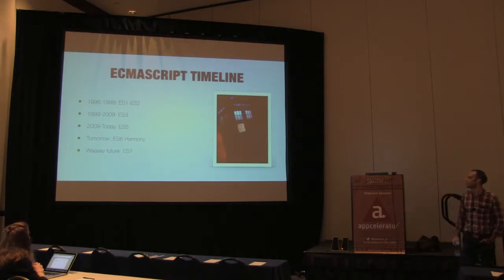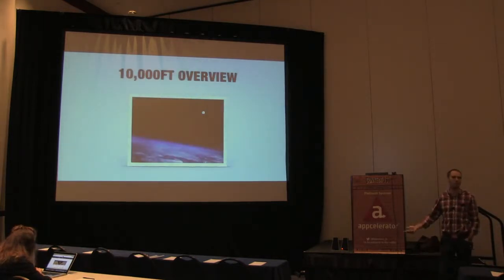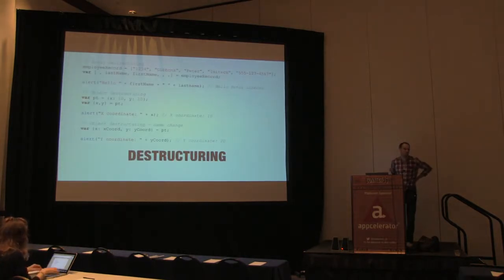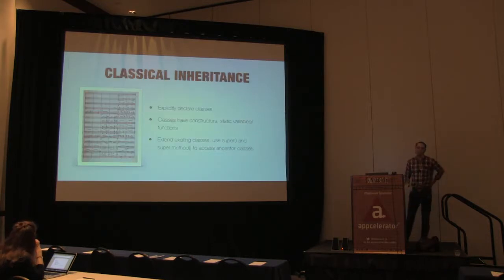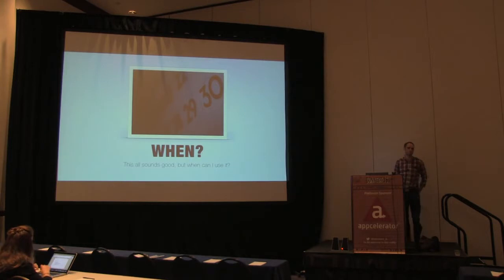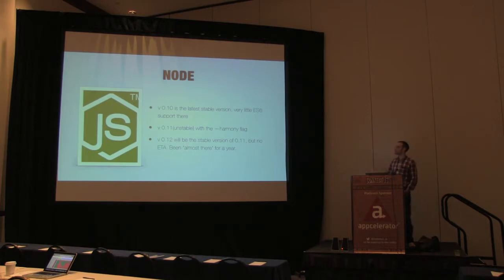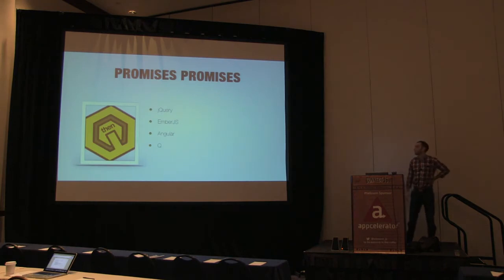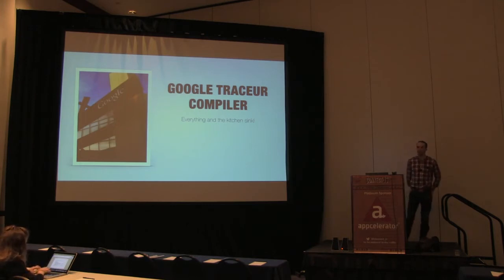The Future of Javascript - Micah Wedemeyer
Learn about the history of JavaScript, how it has changed, and where it is going. Learn the timelines for adoption of the new features, both in the browsers and in other environments like Node. Finally, learn how you can use the advanced features today, even in environments that don't natively support them.